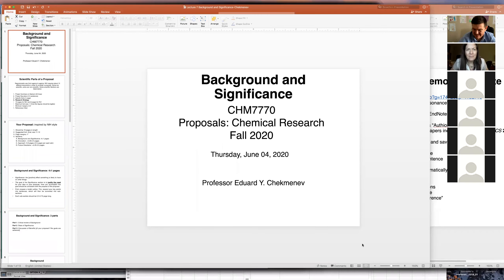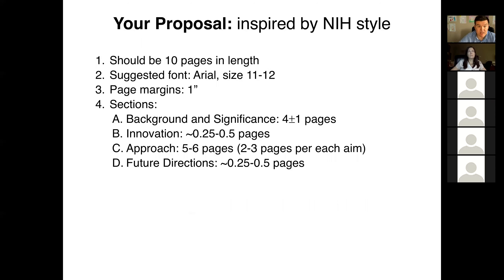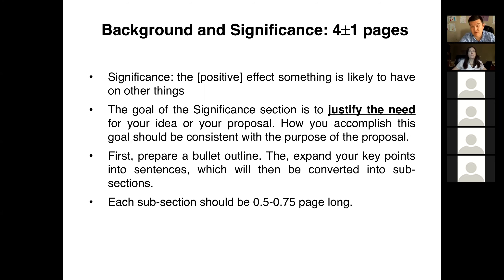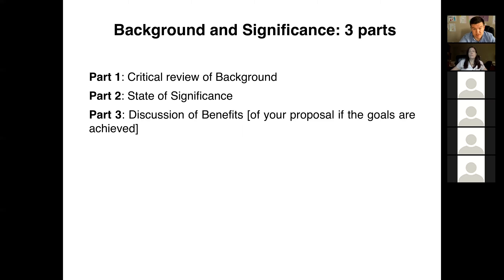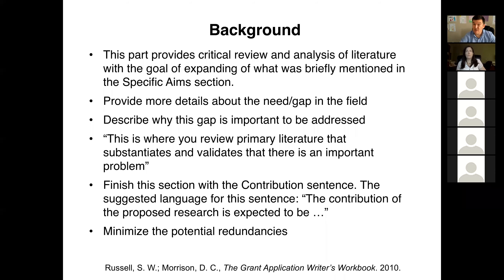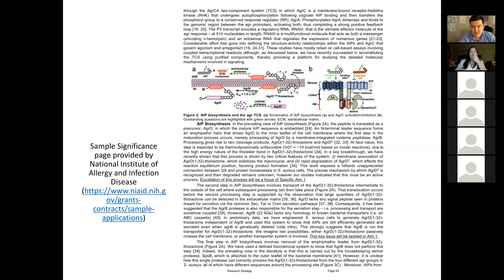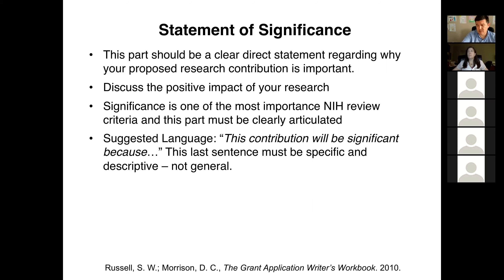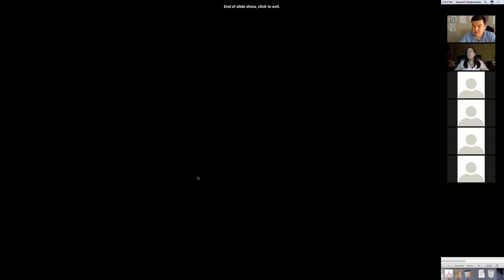Lecture 07: June 04 2020: Background and Significance by Prof. Ed Chekmenev